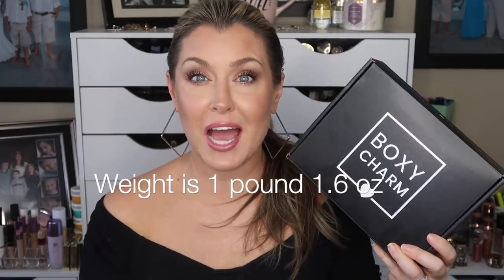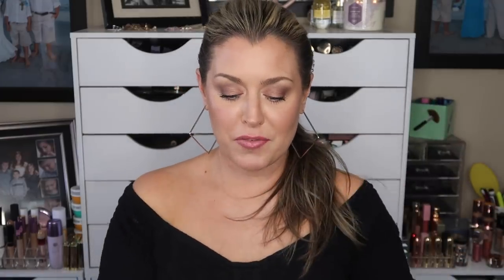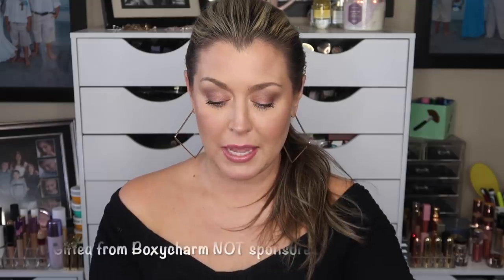MAY BOXYCHARM BASE BOX UNBOXING | TRY ON AND REVIEW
Today we are talking about  Boxycharms May Base Box. The Boxycharm Base box is $25 plus tax a month and you will get at least $125 worth of products. For the month of May in your Boxycharm Base box you can get up to $185 worth of goodies. What are you most excited for, for your May Boxcharm Box??

*My Top I have on is on sale!!
* Earrings from Uncommon James

CODE : HOTMESS. SAVES 25%
Affilate link and code

CODE- RHONDA6878

Saves 20%
Code: HOTMESS

MAKEUP GEEK
CODE: HOTMESSMOMMAMD

Gerard Cosmetics-
Code: HOTMESS

CODE: HOTMESS
First Box is $21